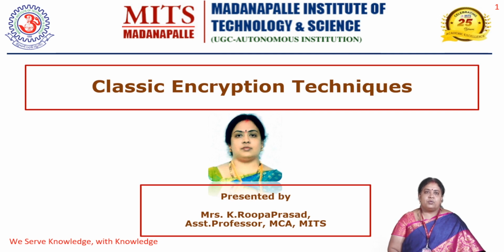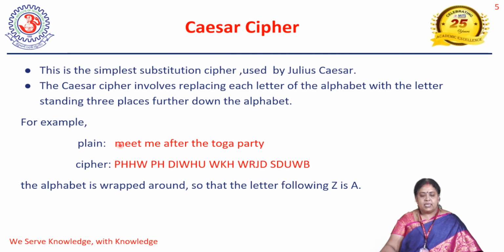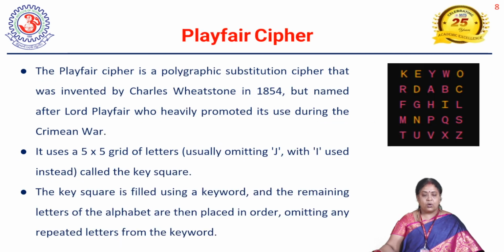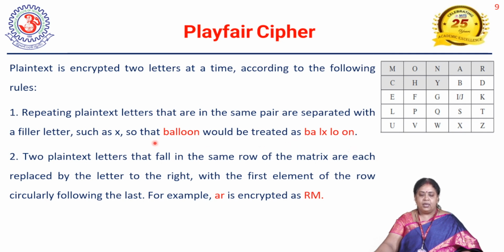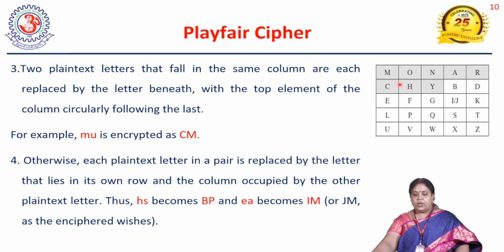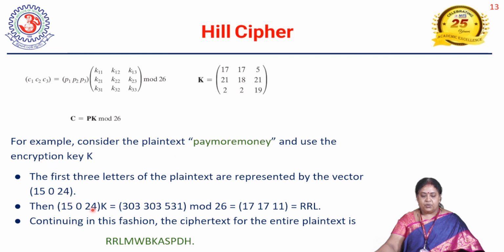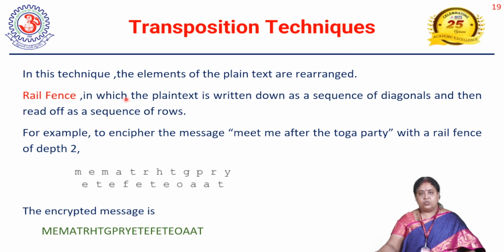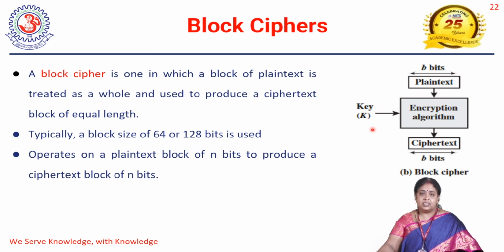Classical Encrytion Techniques _ Mrs. K. Roopa Prasad, Asst. Prof., MCA, MITS